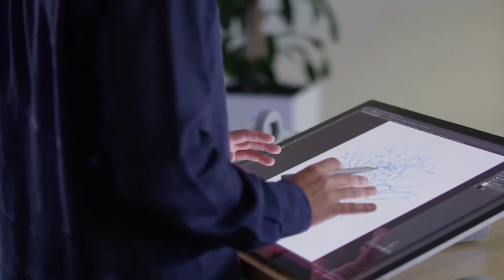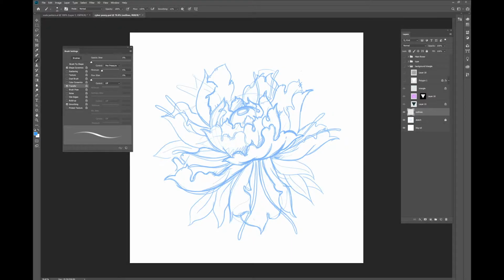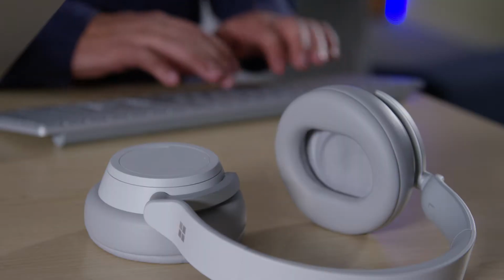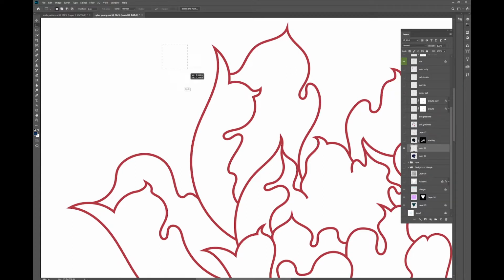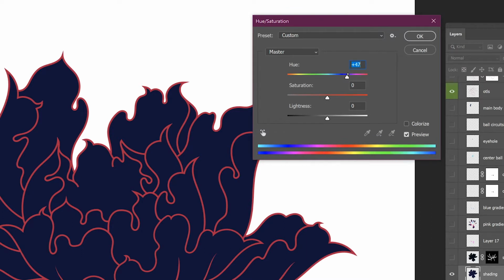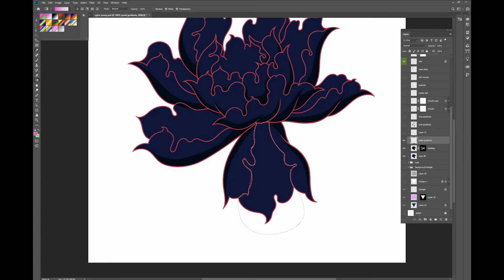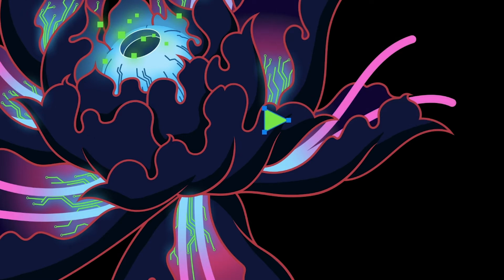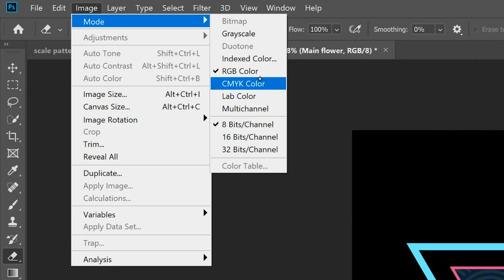Jeremy Lord Photoshop - Microsoft Surface Studio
An introduction to Adobe Photoshop Basics on Microsoft Surface Studio.